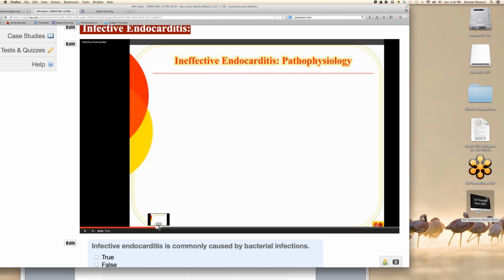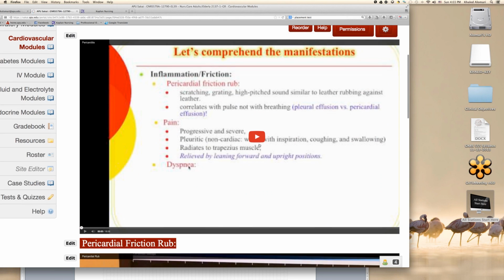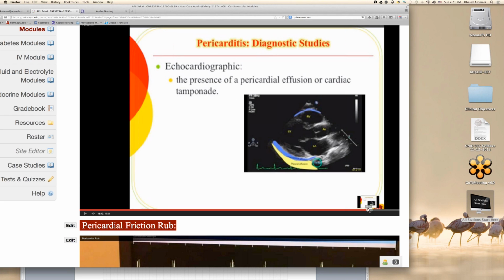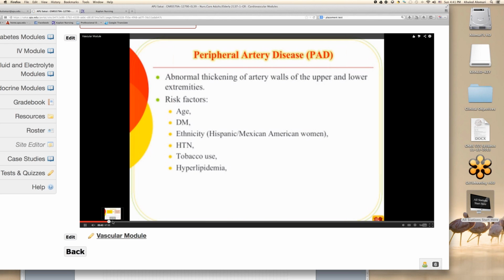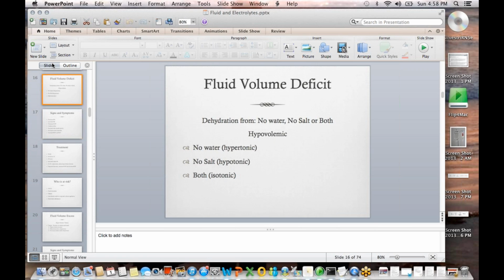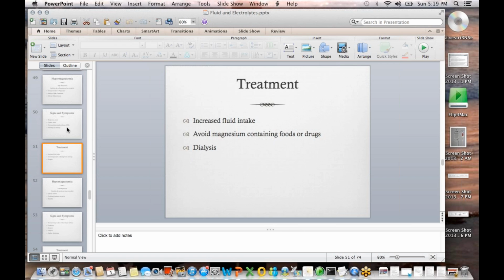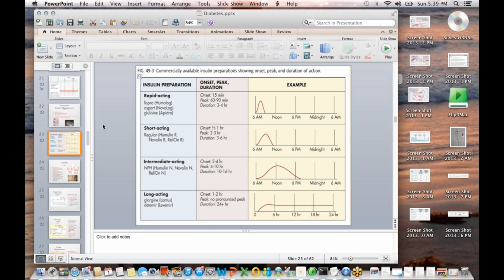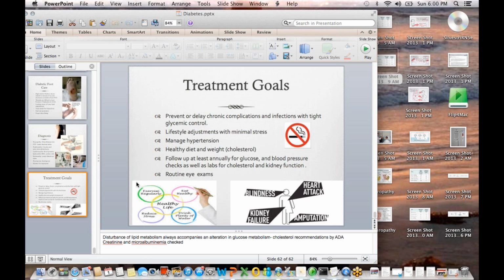Med Surg Review # 3 12 1 13, 3 39 PM